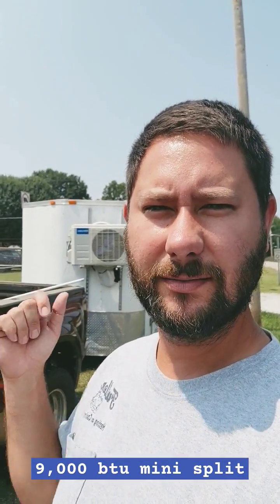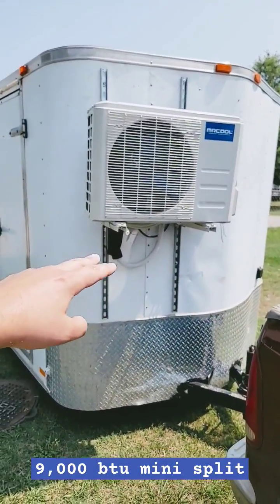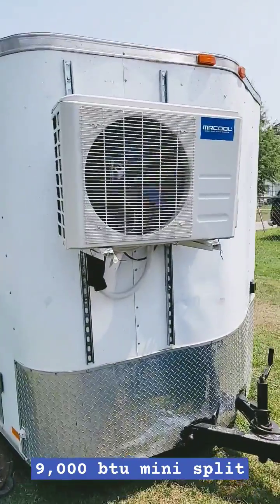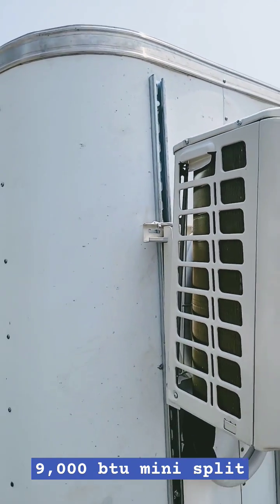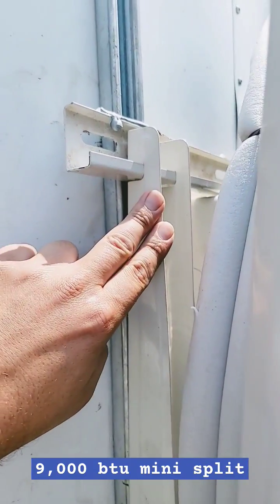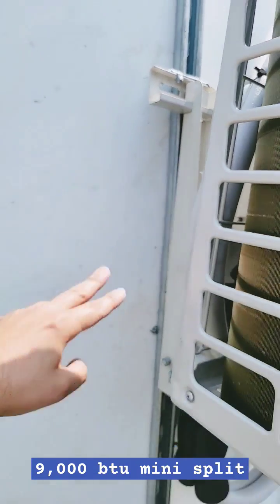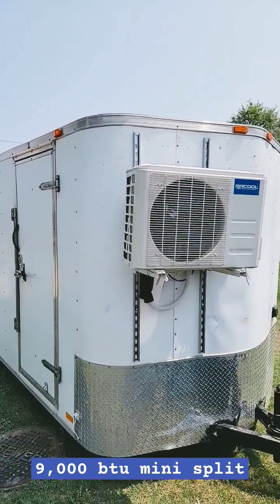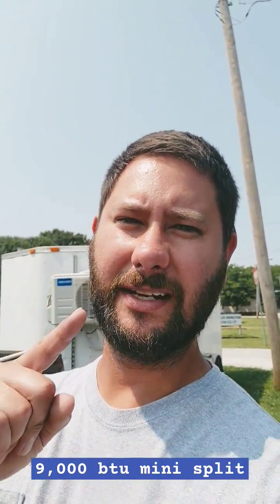How to install a mini split on a trailer?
Giving some tips for installing a mini split on a trailer.

Micro Leads for Testing Sensors